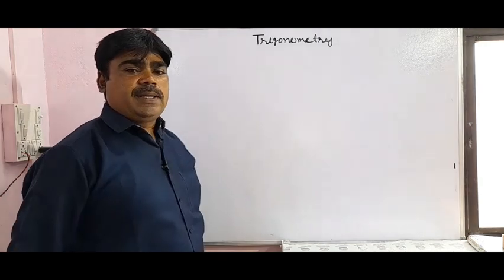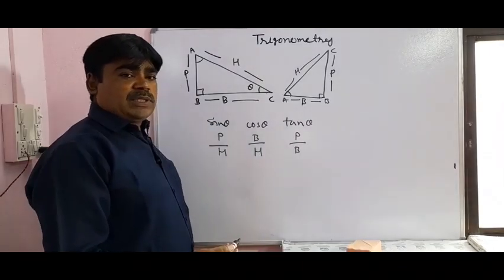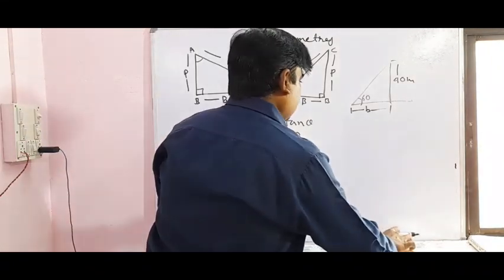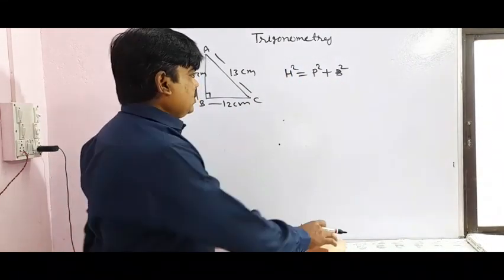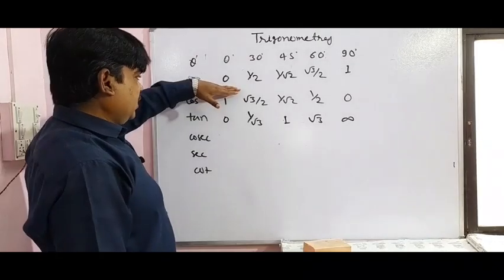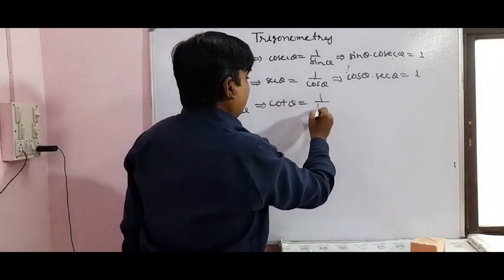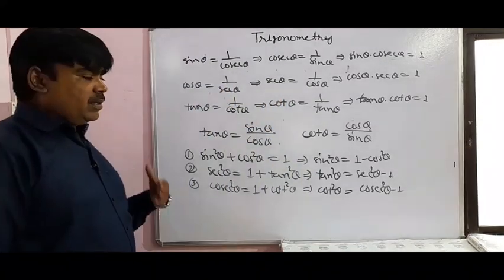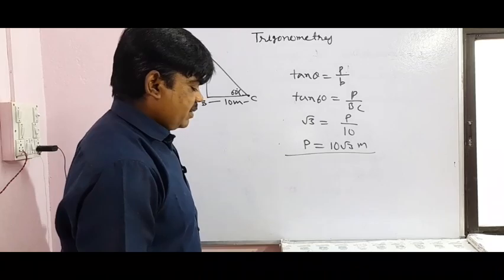Basic concept of Trigonometry